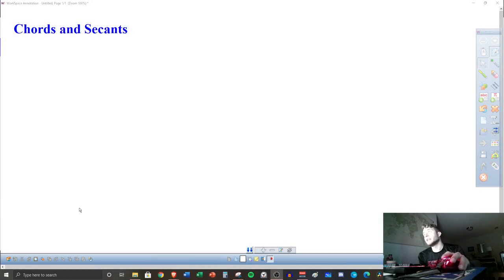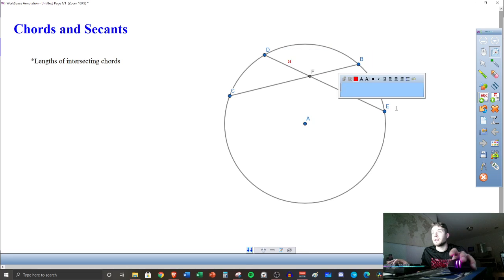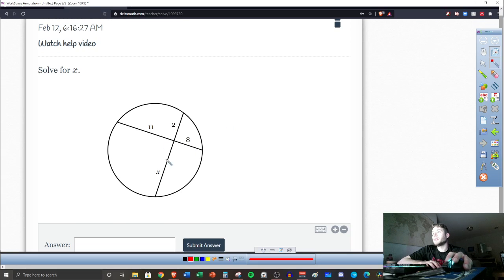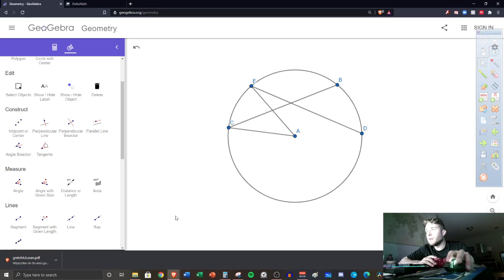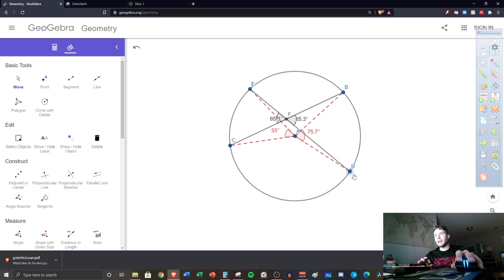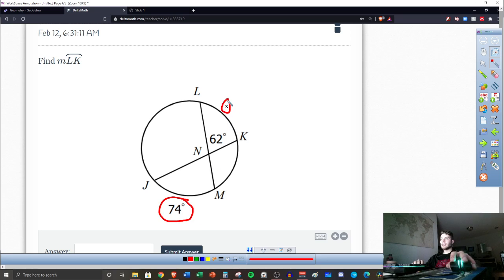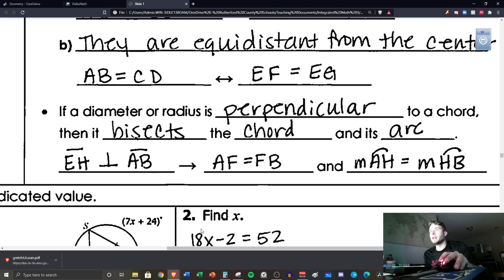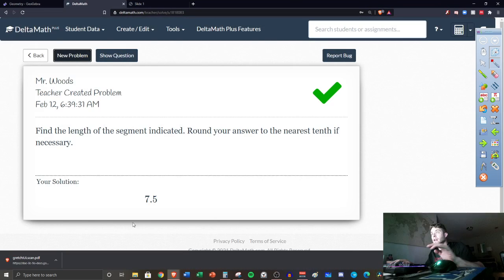Unit 6 Circles - Chords and Secant Properties